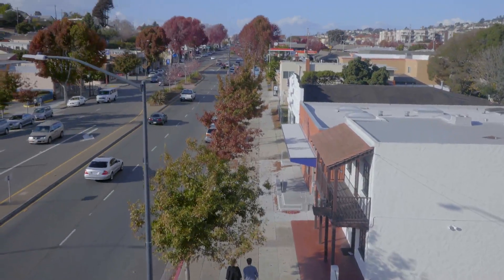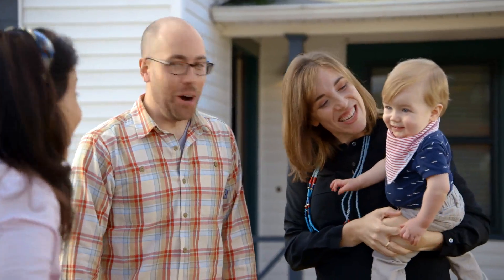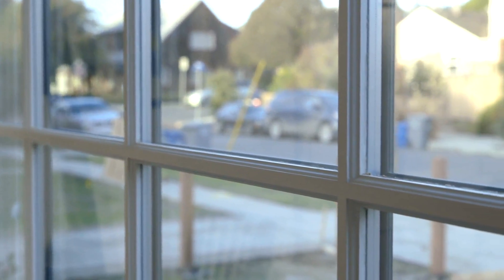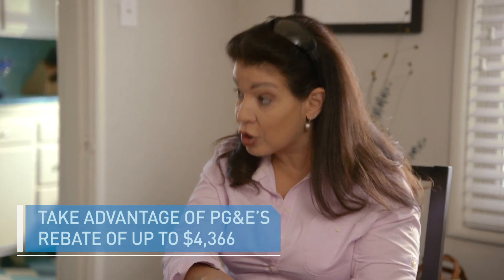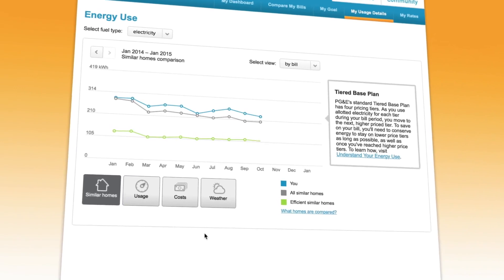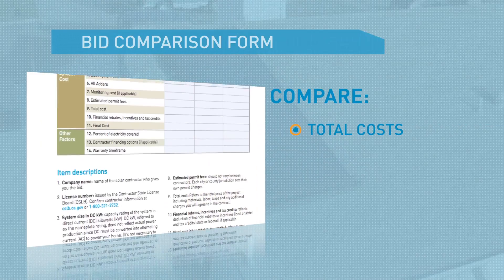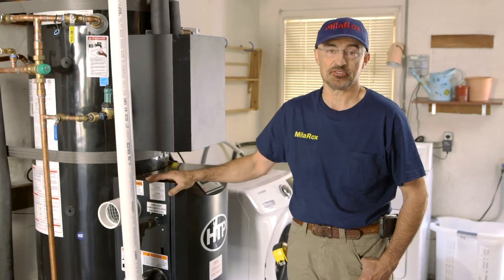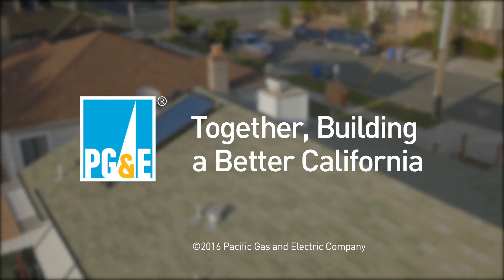Energy House Calls: Solar Water Heating